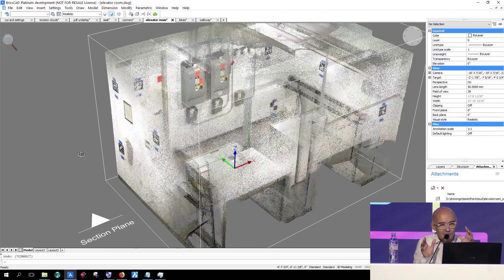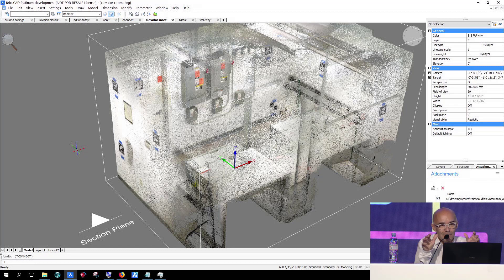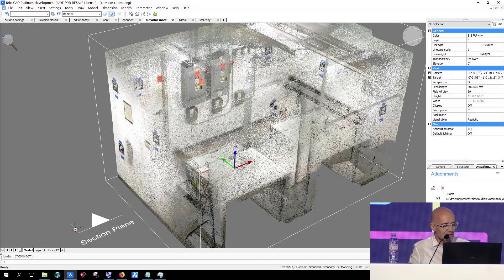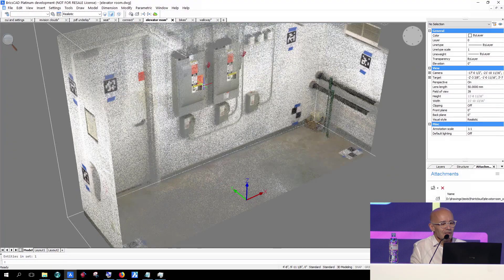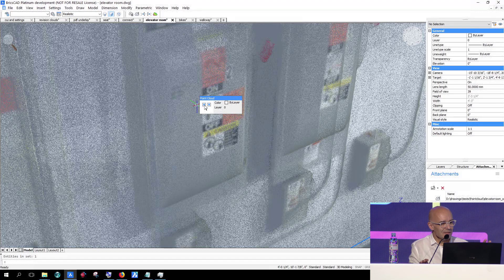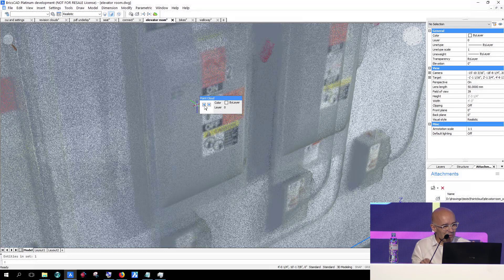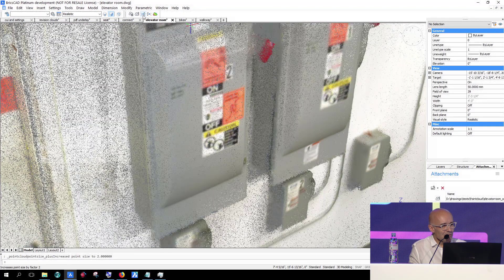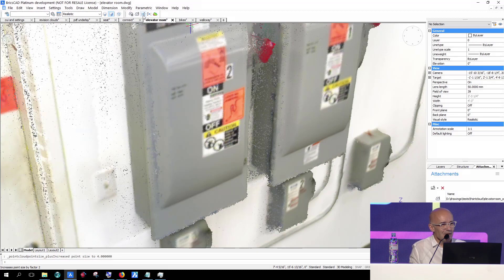Point Clouds - BricsCAD Demo - Bricsys 2018 Conference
A demo of Point Clouds for BricsCAD, taken from the keynote at Bricsys 2018, London. Tips and tricks to help you get the most from this tool.